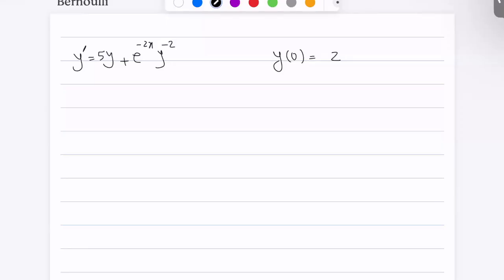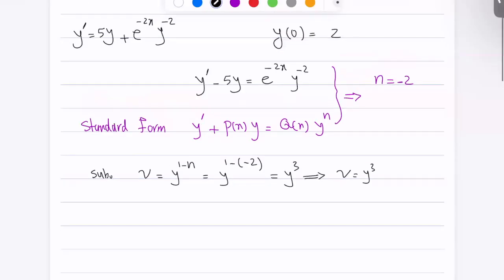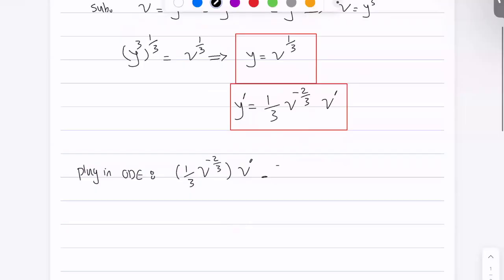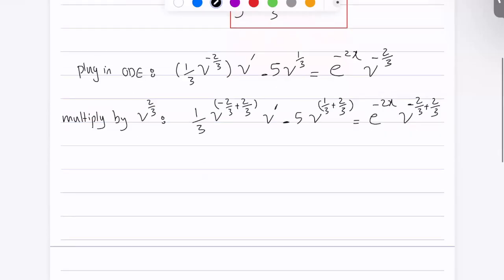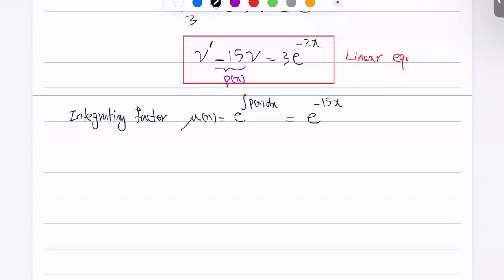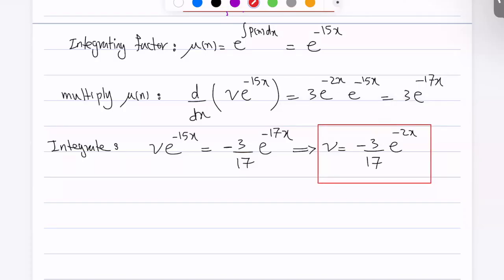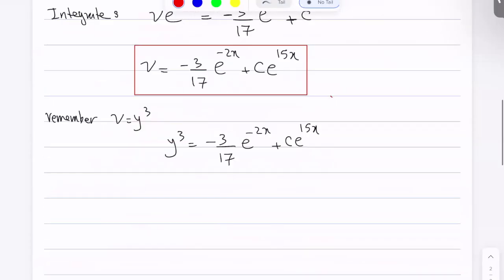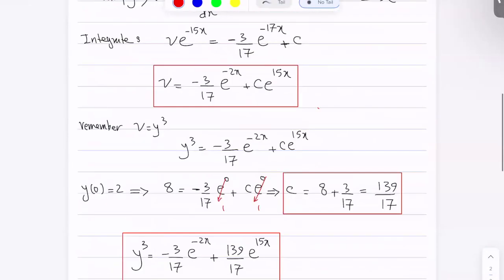First Order ODES Bernoulli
First order ODES (Bernoulli Differential Equations)